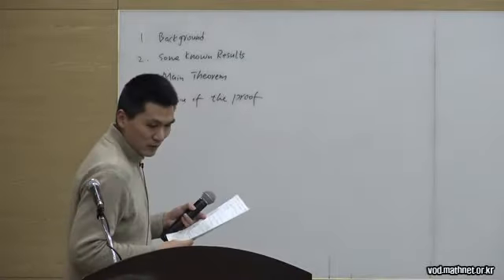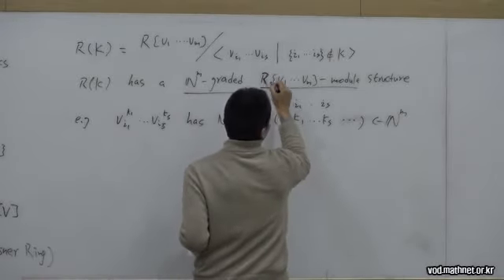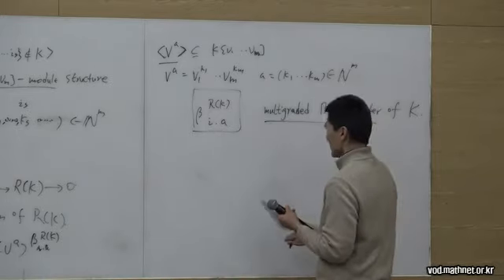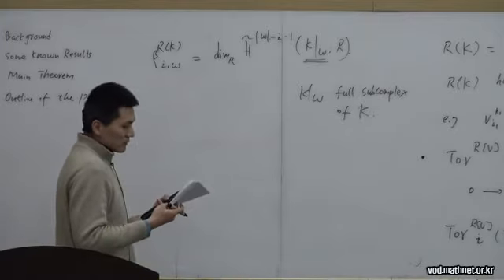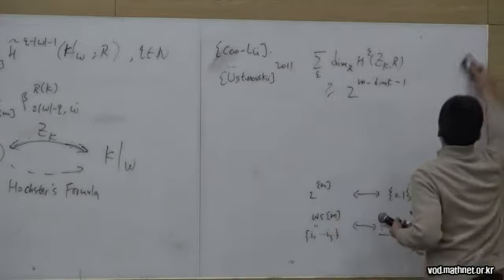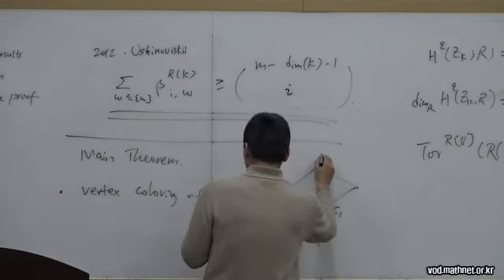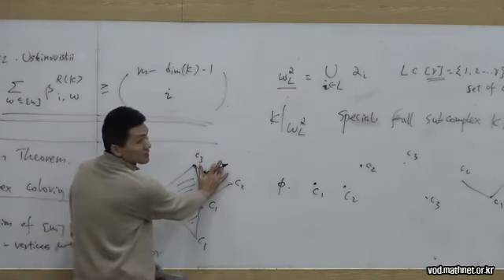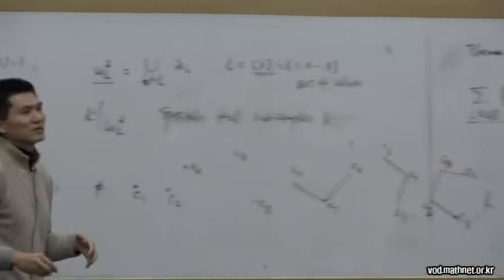Li Yu (Nanjing Univ.) / On lower bounds of the sum of multigraded Betti numbers...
The 5th Korea Toric Topology Winter Workshop
On lower bounds of the sum of multigraded Betti numbers of simplicial complexes / 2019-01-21